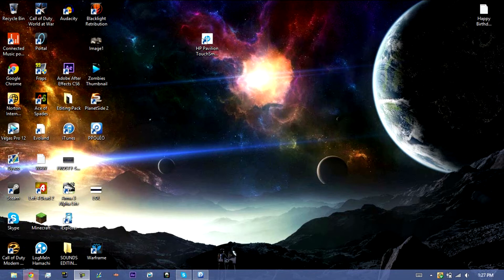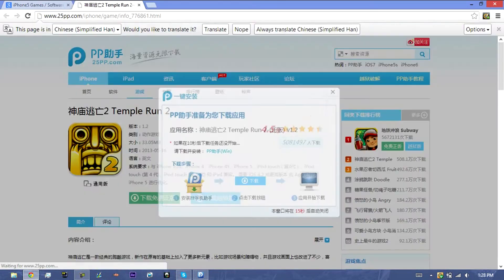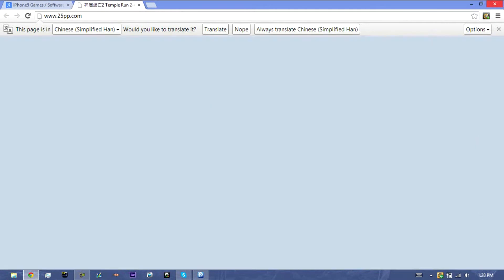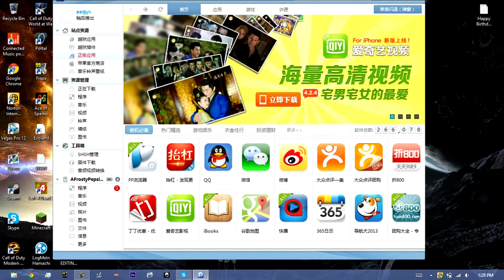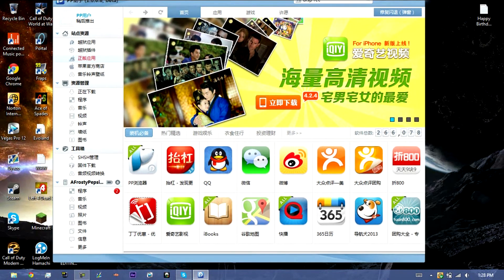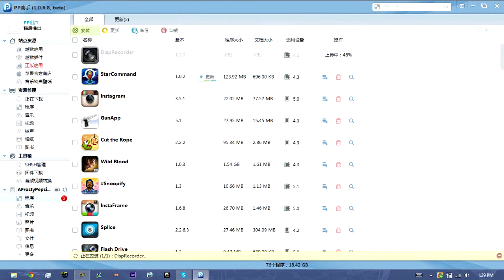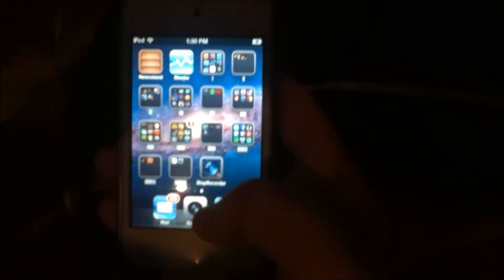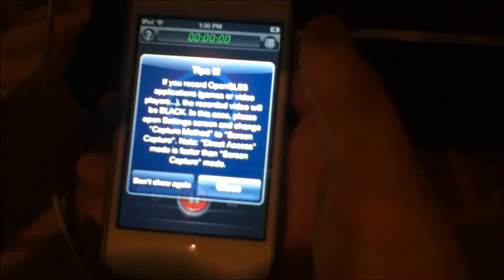How to get Display Recorder Working 2013 No Jailbreak!!!!